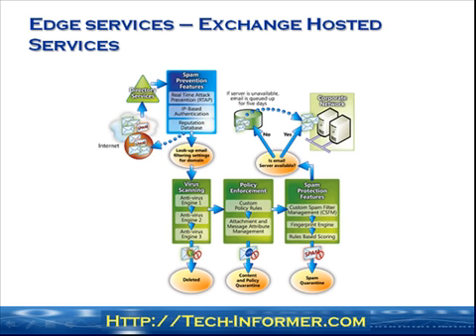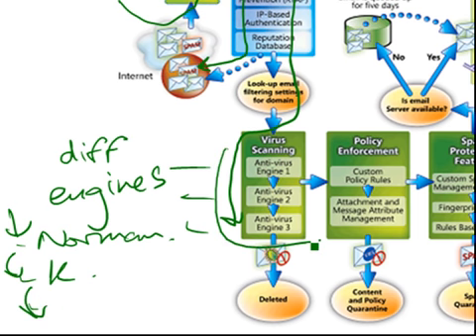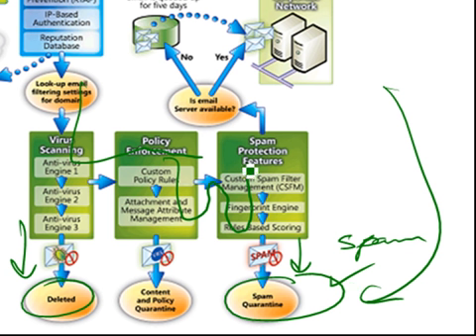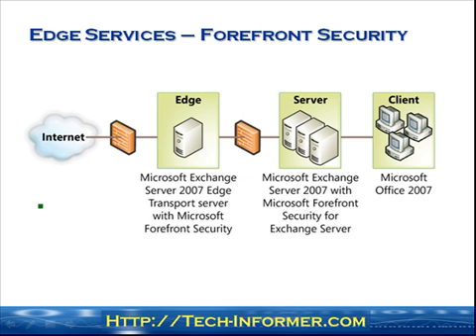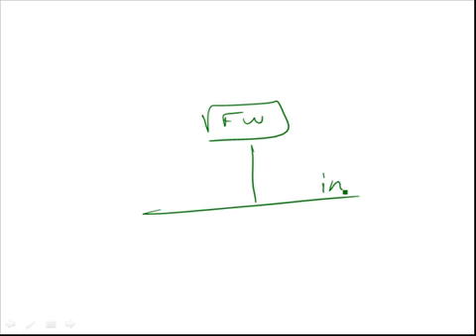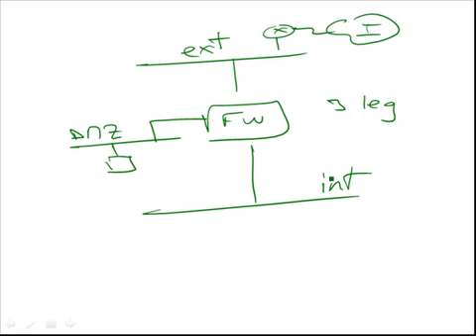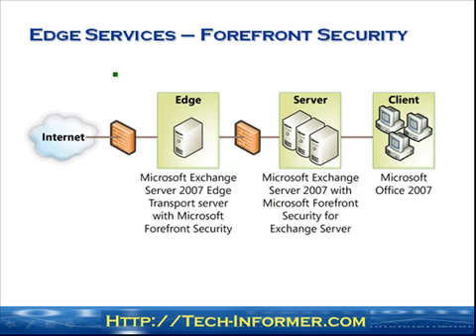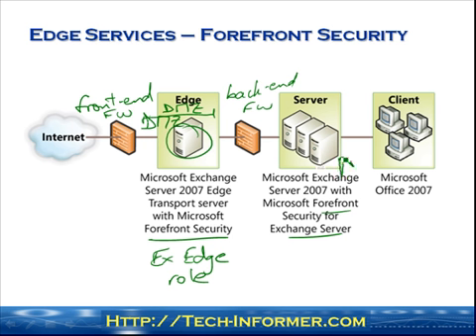Exchange 2007 video review -- new Edge services